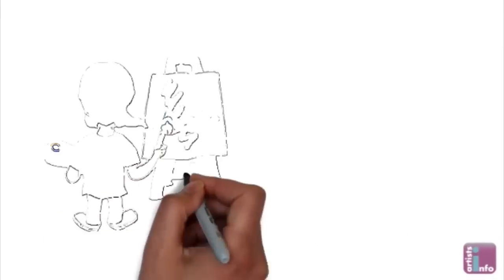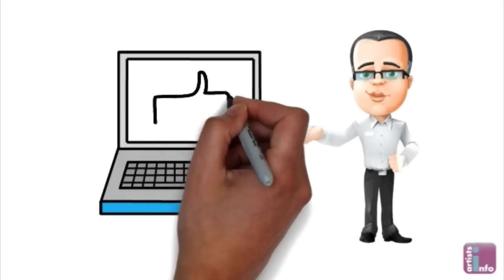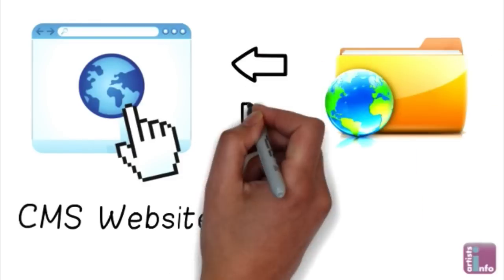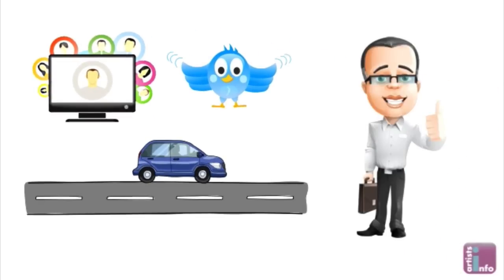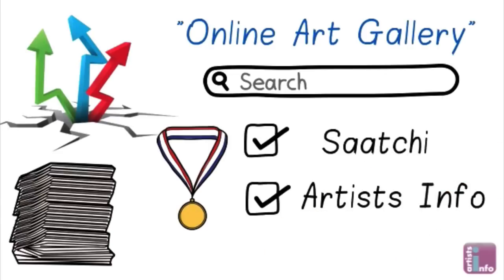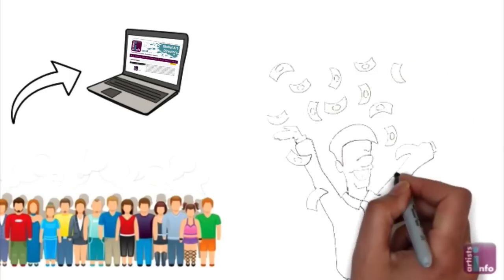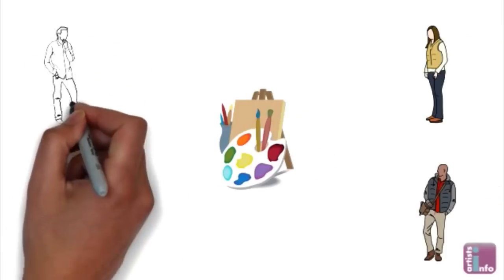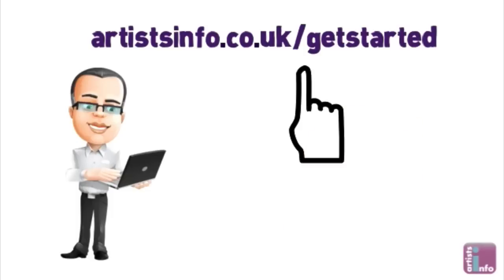How To Sell Art online - Insider Secrets Revealed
I'm John from the team at leading online art gallery Artists Info and I'm here to give you my insider Secrets to Selling Your Art Online. And It's Really Simple!

First let's see why you should be interested in selling online. Did you know that, according to a recent BBC News report, the online art industry is estimated to be worth £40 billion and is growing by 20% a year?

The trend for Clicks over Bricks means buying art online is now big business; Saatchi Gallery recently declared they sell more art in a month online than most bricks-and-mortar galleries do in a year and Internet giants Amazon are so keen to tap into this huge market they've now launched an online gallery.

Buying art online has become the industry norm and if you're an artist you need to know how to capitalize on it. But where should you start? It can seem daunting but there are just 3 easy steps...

Step 1 - Be website savvy. You only need a simple CMS website to showcase your work. Once built, this allows you to easily add and update your images whenever you want for free. Now you know what to ask for, you'll save a fortune. So you get a website. What next?

Step 2 - Get social! Never done social media before? Be brave and jump right in! The key with social networking as an artist is to tell your story. If your website shows your finished exhibition, your networking should depict the blood sweat and tears which go into it. So you post, tweet and blog. Then what? Well the good news is you're more than half-way there. And Step 3 is the easiest of all.

Step 3 - Get to the top of Google, Fast. Without doubt, 95% of all your potential customers are searching for art on Google. And they rarely look beyond the first page. So, unless you are a very big name in the art world, being lost in cyberspace can feel like being a needle in a haystack.

It takes a colossal amount of time and resources for sites to rank at the top of Google for popular search keywords like Online Art Gallery with the top spots all dominated by leading online galleries, including Saatchi and Artists Info.

So, how to get your site to the top of Google without remortgaging your home or becoming the next Damien Hirst? Now, this is the biggest secret of all. And it's so, so easy. You simply choose your favourite from Google's Top Ten Online Art Galleries and join them! Award-Winning Global Art Directory, Artists Info reaches over 100,000 art fans every week.

Join as many as you can, the more the merrier. Tap into their customer base, levy traffic to your site from theirs, increasing your exposure and your sales overnight.

So, the Secret Recipe for Success is...

Number 1 - Keep an up-to-date portfolio with a simple CMS website to show off your work. Secure Pay facilities can be set up so you can take payments. Easy & fuss-free.

Number 2 - Build relationships through social networking. It's easier than you think and can be a lot of fun!

Number 3 - Get to the top of Google the smart way (well, the only way)
The beauty of this system is that each supports the other, like in a big circle. By getting your work out there you ignite interest from potential customers who can then enjoy getting to know you and seeing your work evolve, they then become customers, you produce more work and that gets seen by more people, that ignites interest and so on.

Go at your own pace but for maximum success, don't leave any step out. This is a tried and tested formula; just see what the happy artists on Artists Info have to say about their success with selling art online at artistsinfo.co.uk. For more information